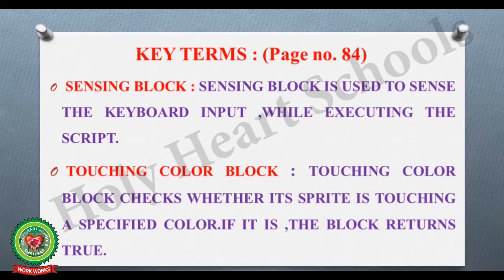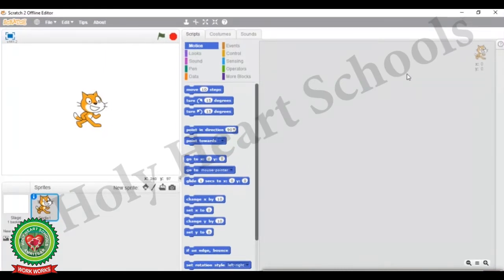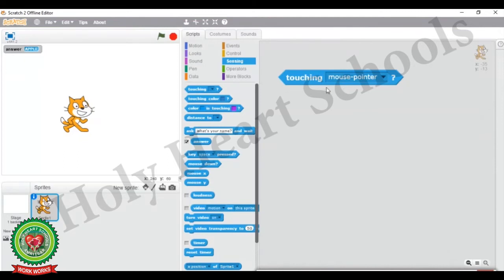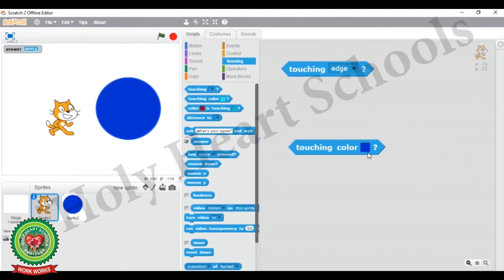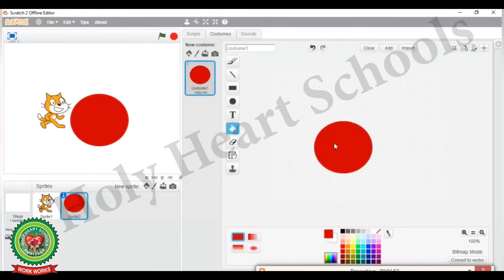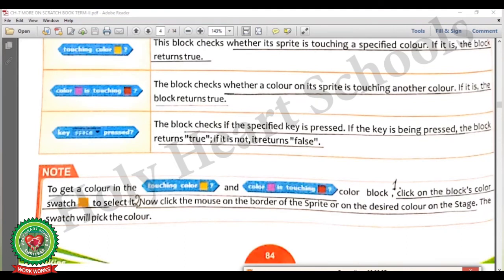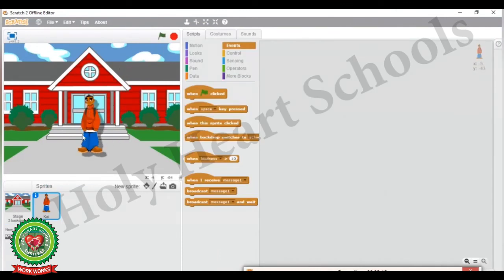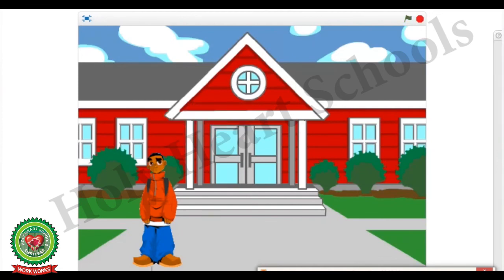More on Scratch Sensing block Video 2 Class 6 Computer Holy Heart Schools